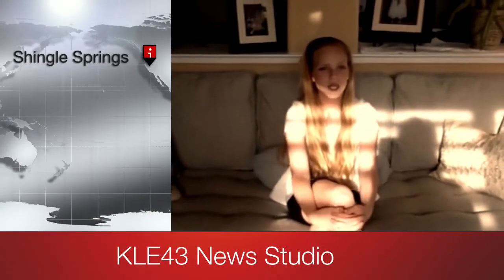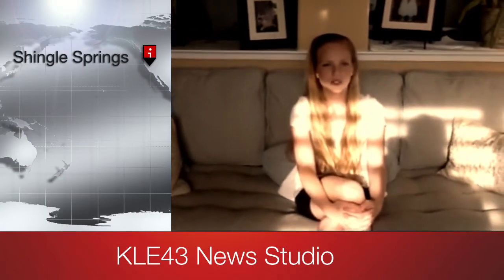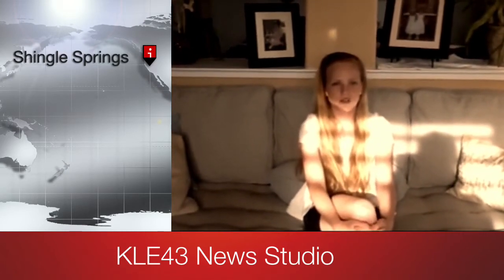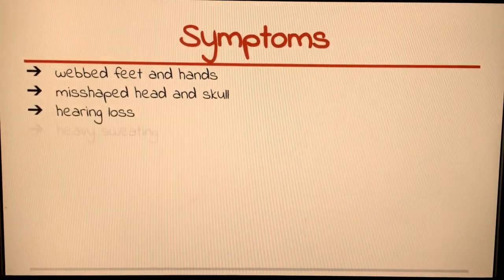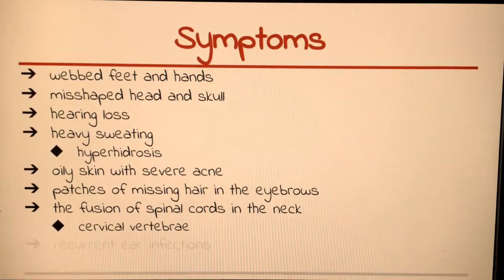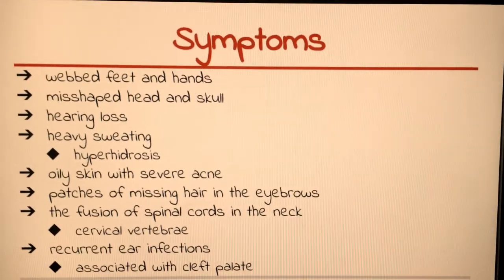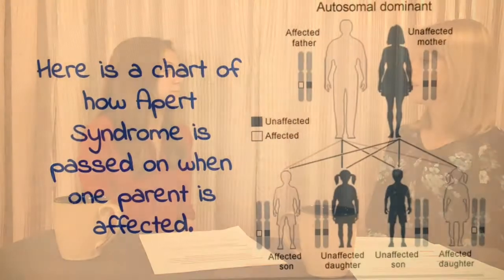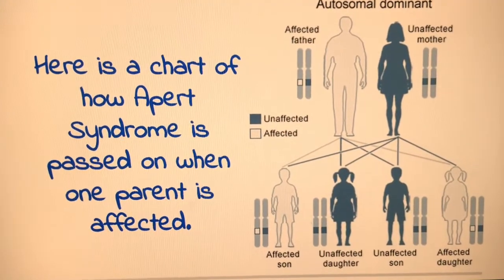Apert Syndrome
Amy Wilmoth, Lily Guimont, and Kayla Larsen Science Project 2015